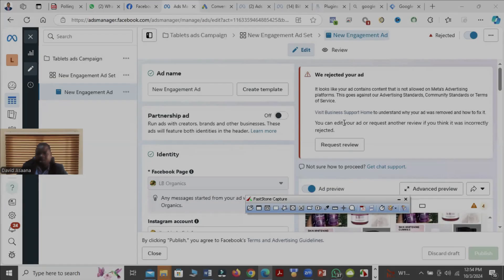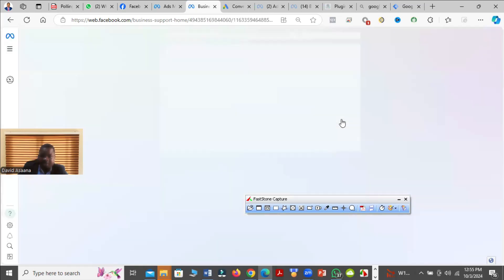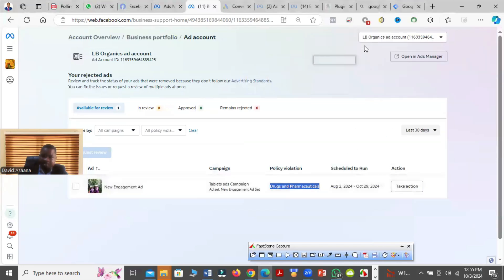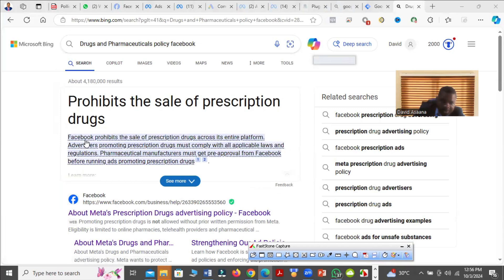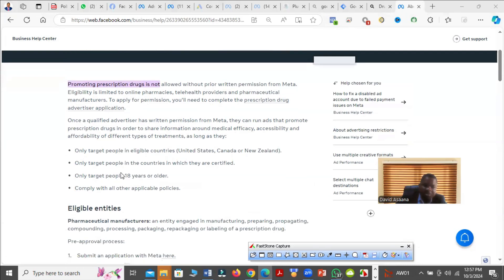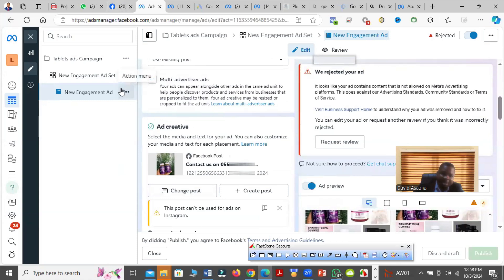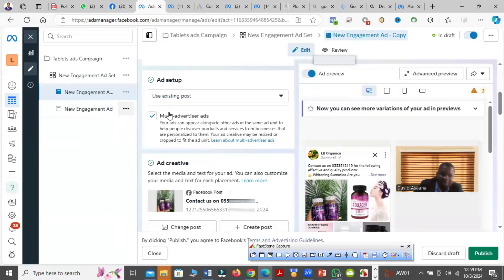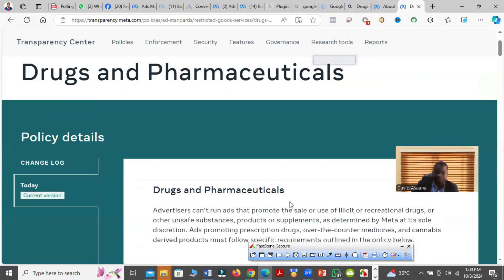Facebook ads rejected problem solved | How to get Facebook rejected ads approved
Follow the steps in this video to fix Facebook ads rejected problem.